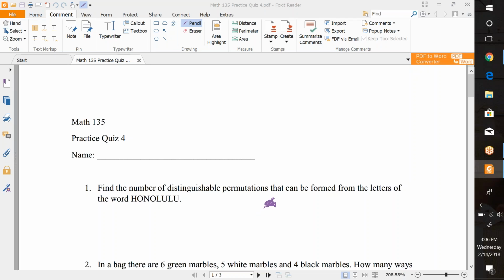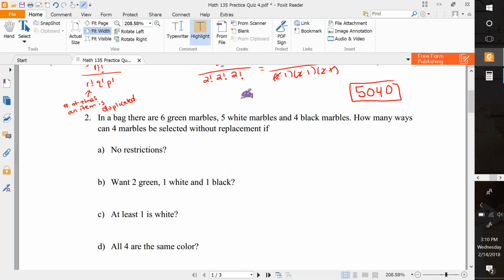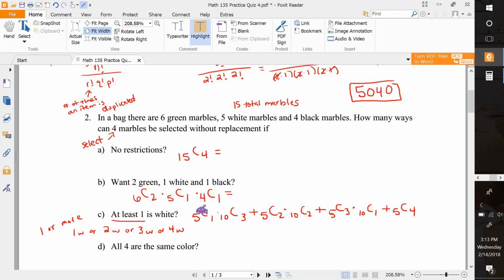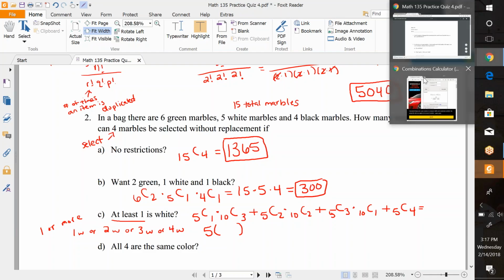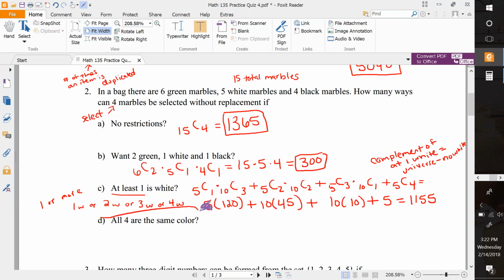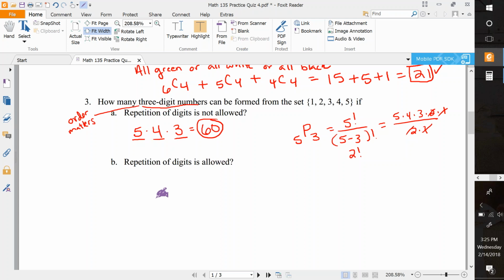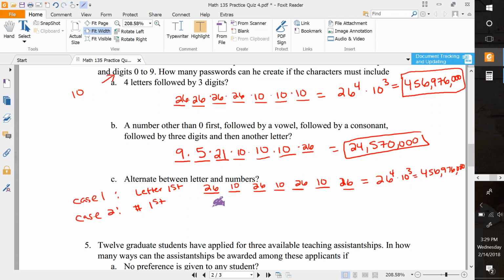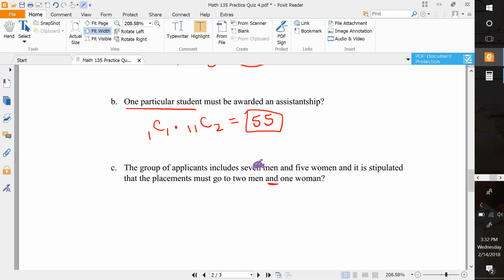Math 135 Practice Quiz 4